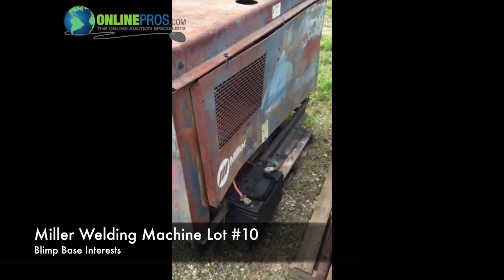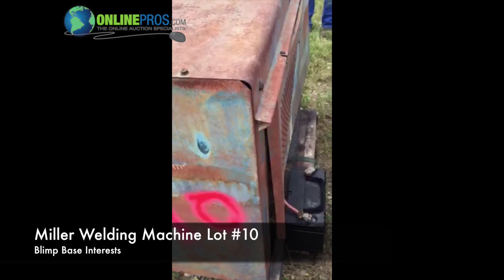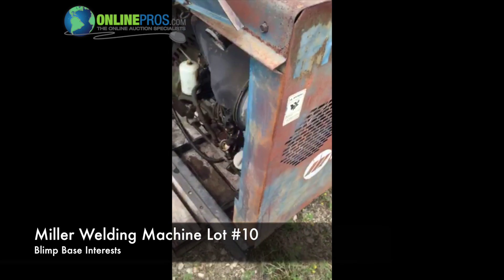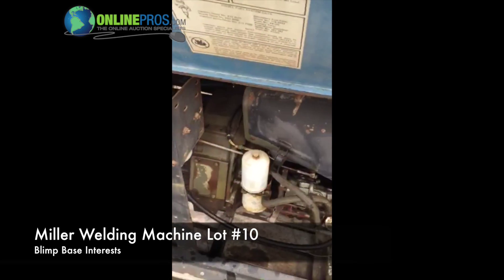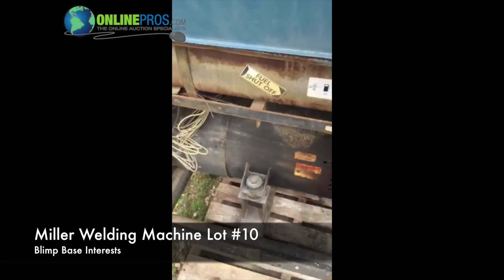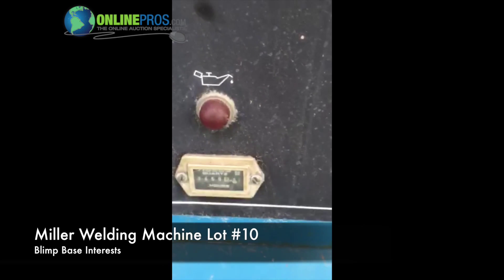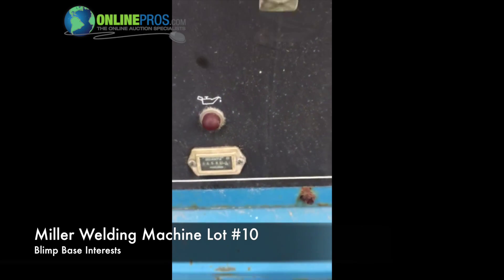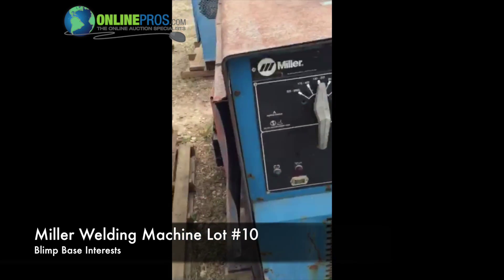Miller Welding Machine Lot #10